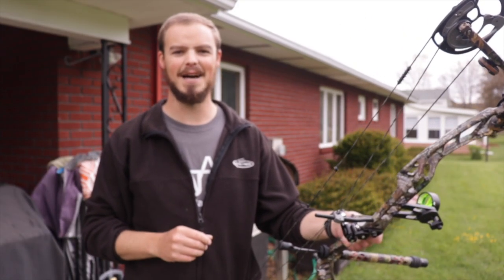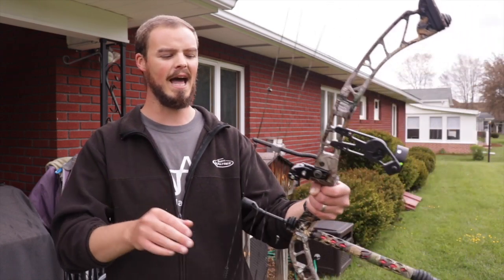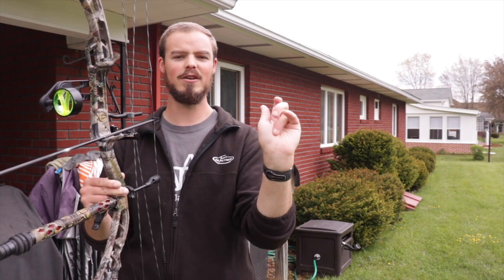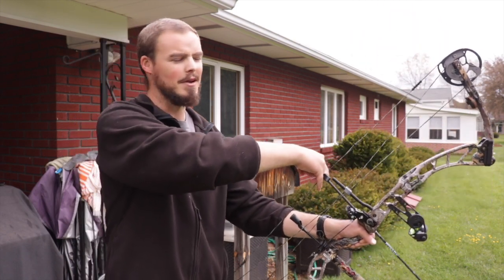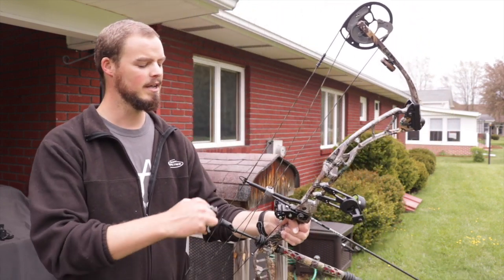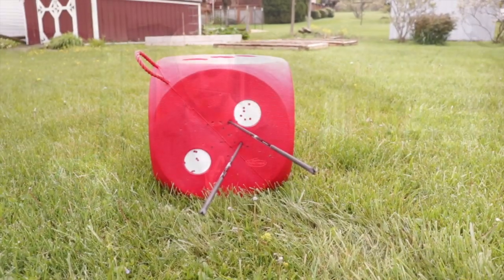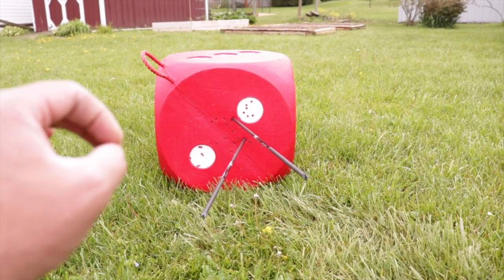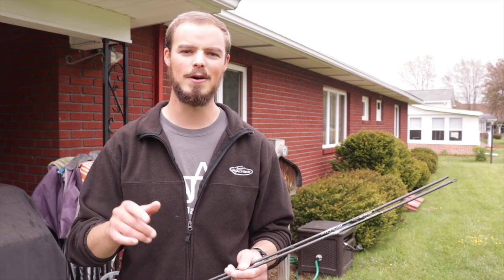Bow Torque: Tuning NIGHTMARE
Vanes: Blazer, Fusion X Qii, Bohning X Vanes, Bohning Heat Vanes
8mm Accessory Cord
Packs: Badlands Monster Fanny Pack 3V Outlaw II Sling Pack